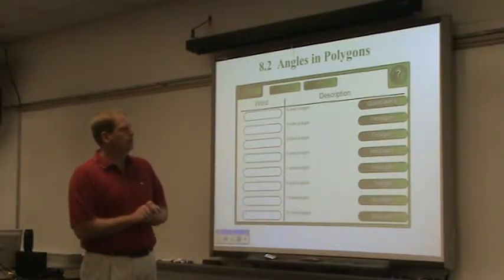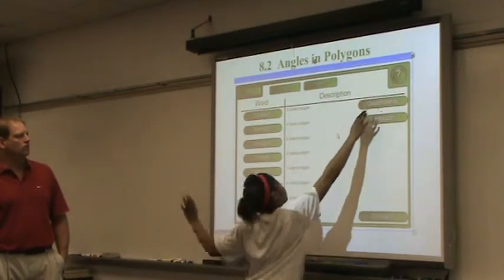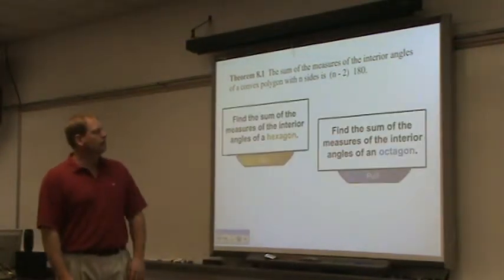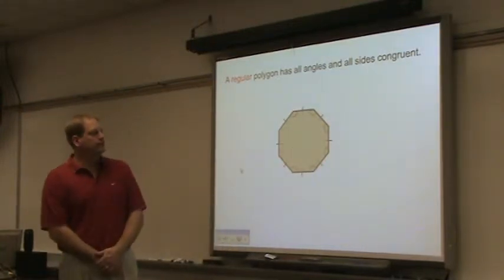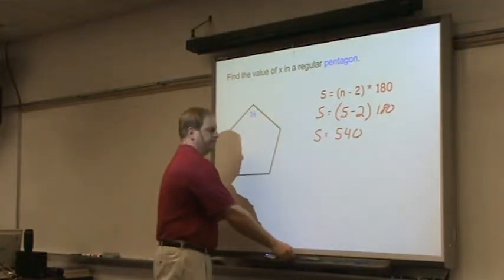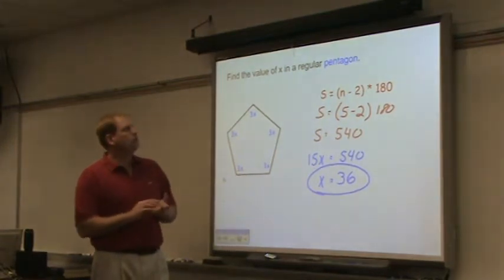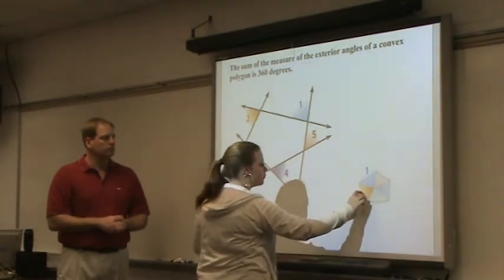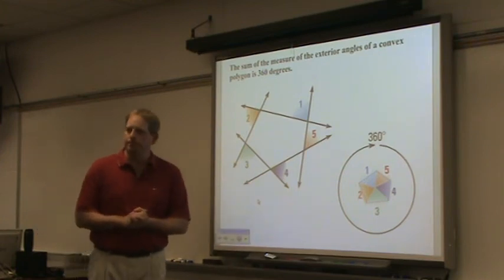Polygons on the SmartBoard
This lesson was designed for a Geometry AB class. It uses the SmartBoard and the Notebook 10 software to teach interior and exterior angle relationships in convex polygons.